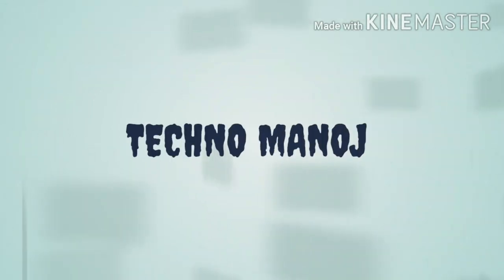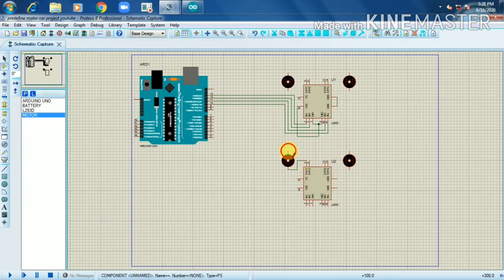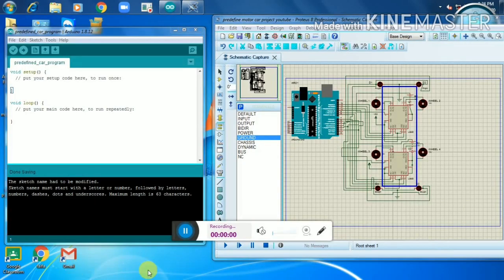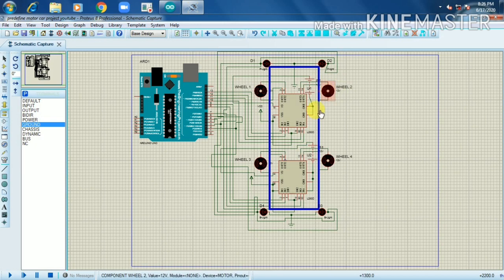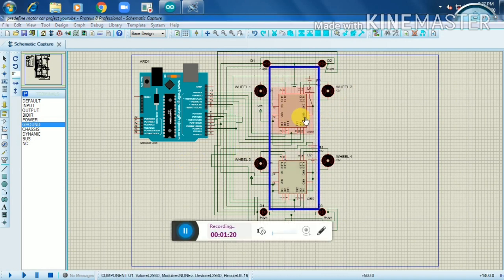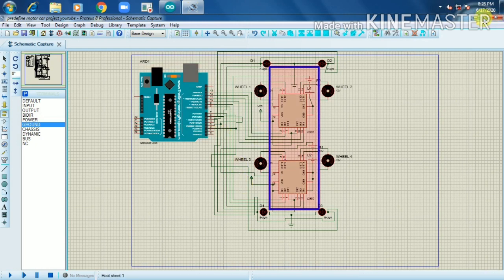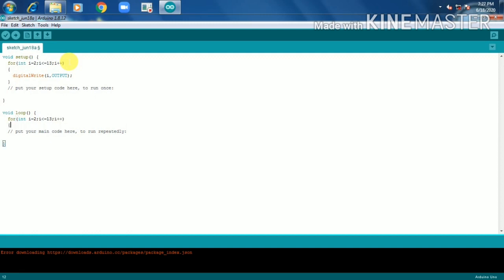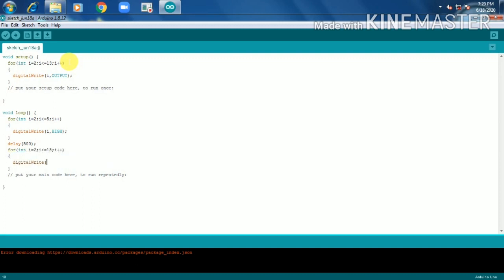How to make a PREDEFINED AUTOMATIC CAR by using PROTEUS software &ARDUINO UNO...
Simple predefined automatic car.
It's just a internal diagram... practically I will show u.
One thing don't need to make remote control car like this way due to its cost would be high  but in remote control car where we make it by using wire or button but we can not say it's a Predefined car because here we manually control all movement that's why but in predefined car we can not control manually coz it's already predefined by a specific code...

 Components required
1. DC MOTOR
2.MOTOR DRIVE(L293D)( We need 2 motor drive)
3.LED( for indicator purposes)
4.BATTERY

Some  more interesting  projects  video you can see frm  given below the link